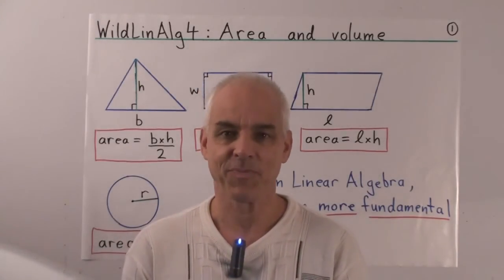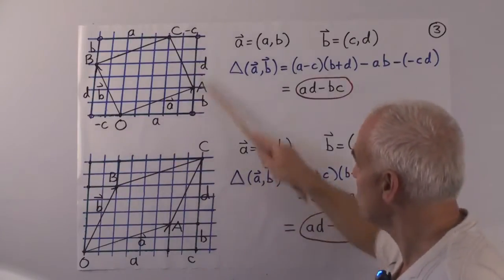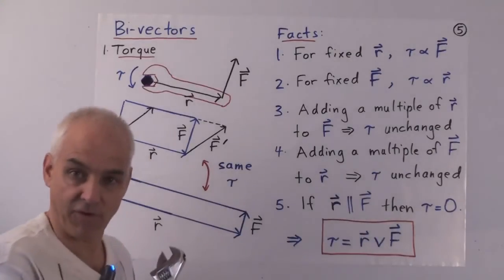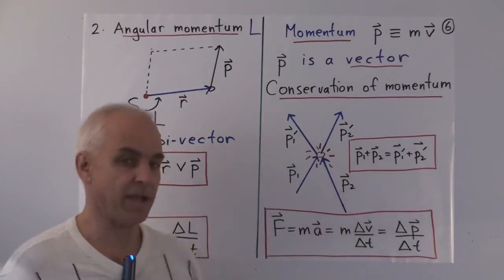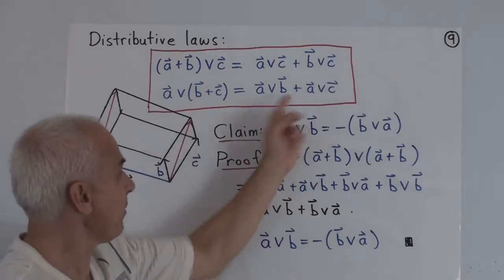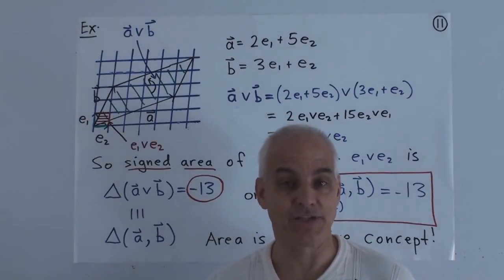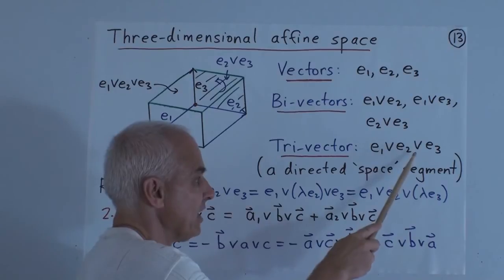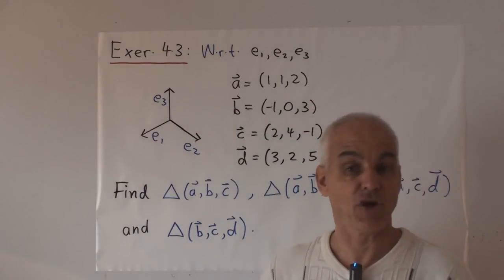WildLinAlg4: Area and volume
This video introduces the Linear Algebra approach to area, and to volume. It also introduces bi-vectors, with applications from physics: torque, angular momentum and motion in a magnetic field.

NJ Wildberger is also the developer of  Rational Trigonometry: a new and better way of learning and using trigonometry---see his WildTrig YouTube series under user `njwildberger'.  There you can also find his series on Algebraic Topology, History of Mathematics and Universal Hyperbolic Geometry.